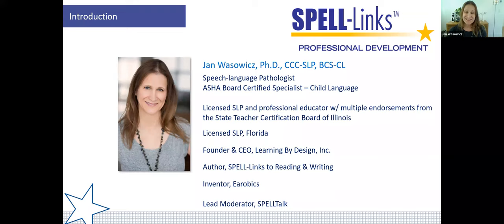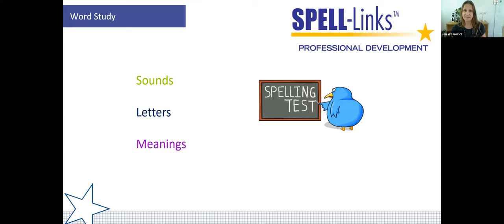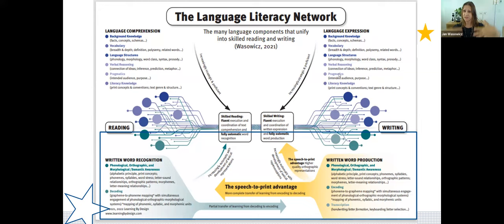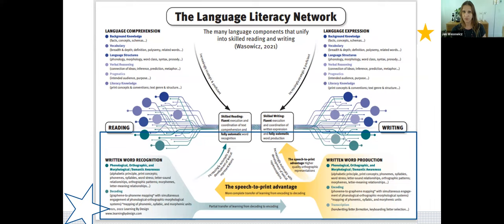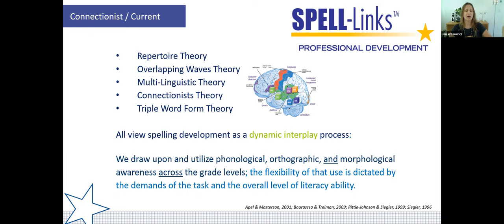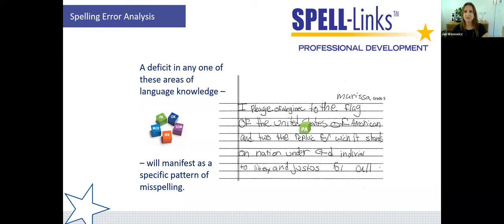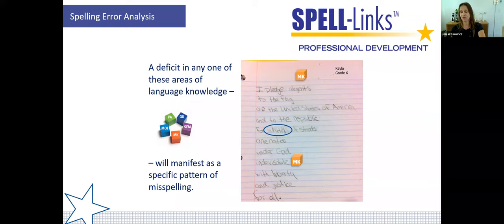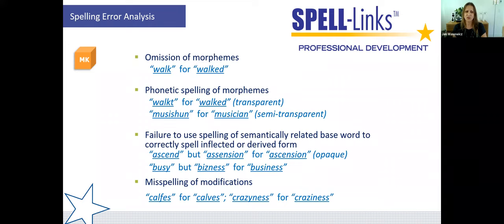Part 1: Spelling Error Analysis- A Window into the Language Centers of the Reading/Writing Brain